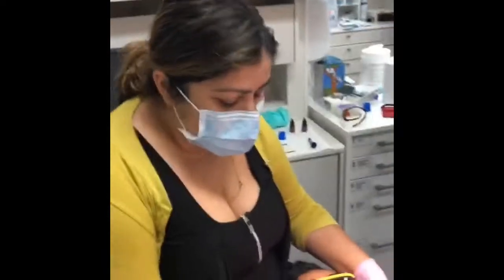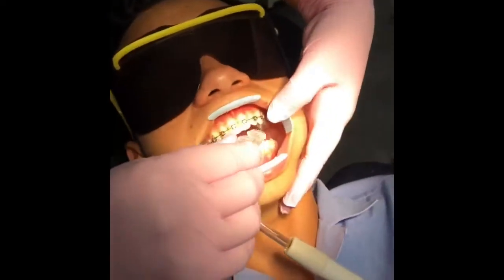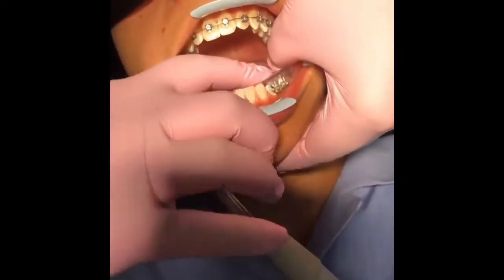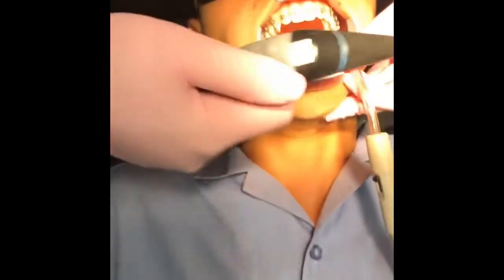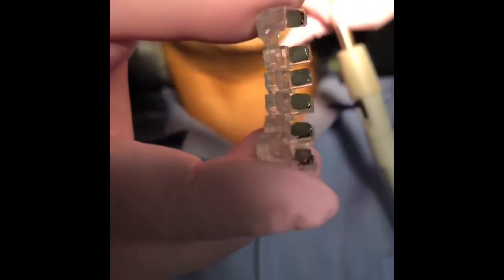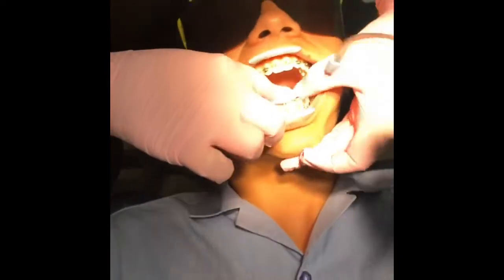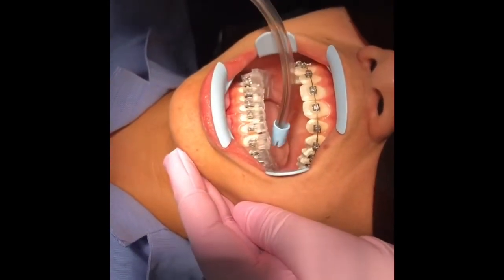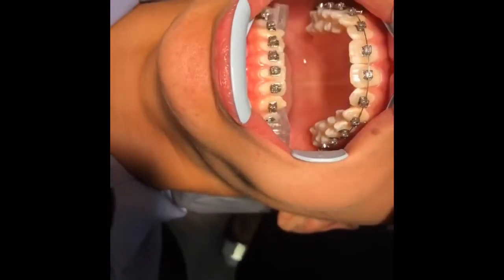Indirect Bonding Tips live demo for braces - by Dr Vandana Katyal, Sydney Orthodontist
Indirect bonding saves chair time and can be more accurate than direct bonding. Dr Katyal shares her clinical tips on bonding with indirect transfer trays and then removing them.
Dr Katyal, Specialist Orthodontist in Sydney north shore and CBD, is an avid lecturer in Orthodontics and runs the Postgraduate Diploma in Digital Orthodontics.